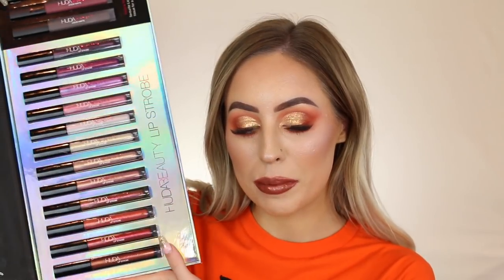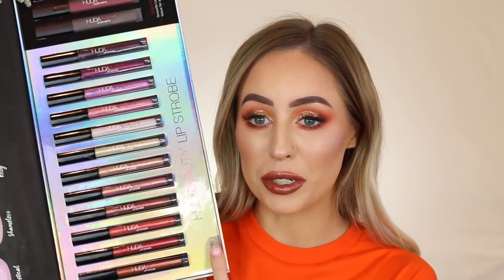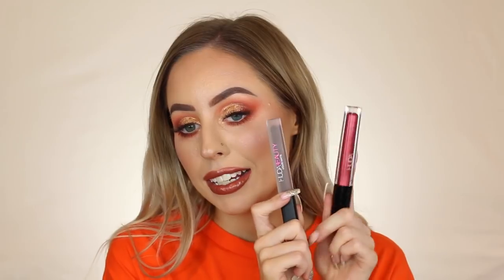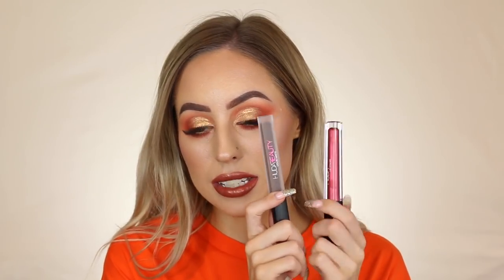HUDA BEAUTY LIP STROBE SWATCHES | ALL 12 SHADES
Foxy
Saucy
Boujee
Shameless
Angelic
Ritzy
Posh
Enchanting
Snobby
Mystical
Fearless
Moody

Kaseycombo for $20 lipstick & lip gloss
Kaseystar19 for $19 Star Powder
Kasey3for38 for 3 Hydra Matte Lipsticks $38

FTC: This video is not sponsored however Huda Beauty did send me these products. This helps me to continue doing what I love and making videos for you guys but please don't feel pressured to use them. Your support in whichever form it may be never goes unnoticed or unappreciated. Love you guys!